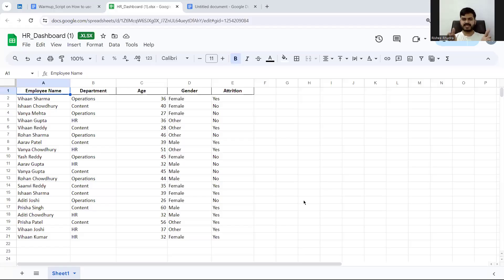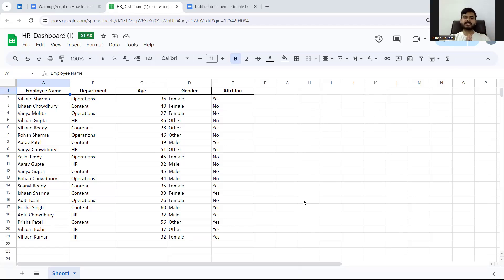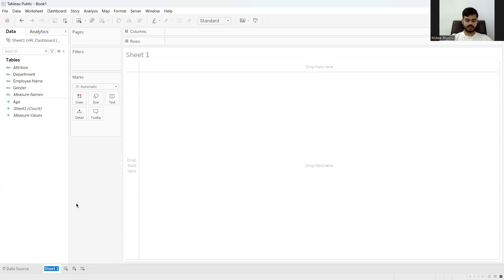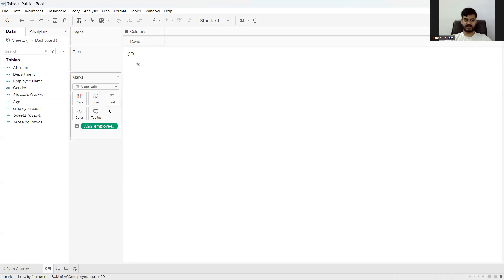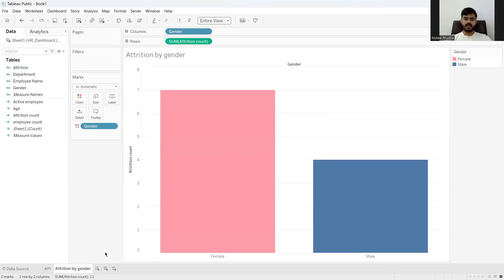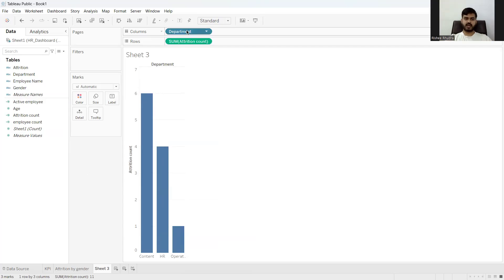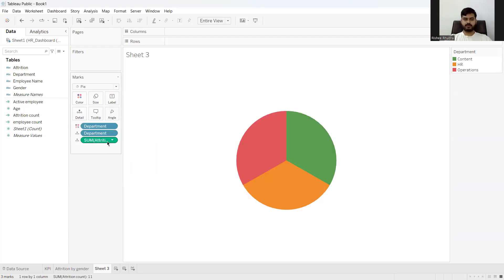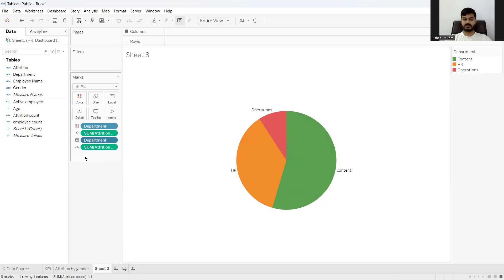How to use Tableau for your first HR Analytics Project